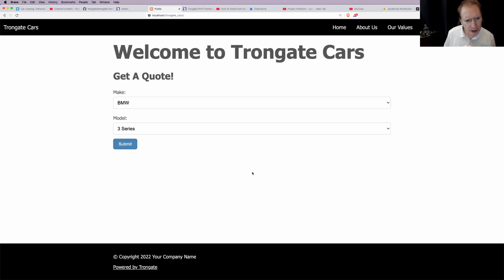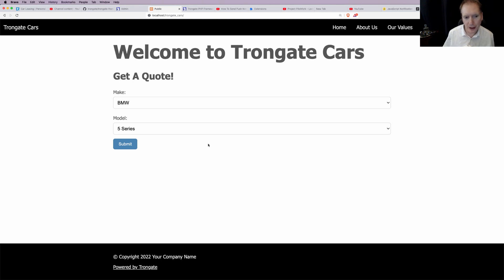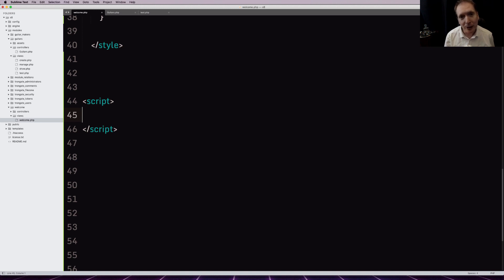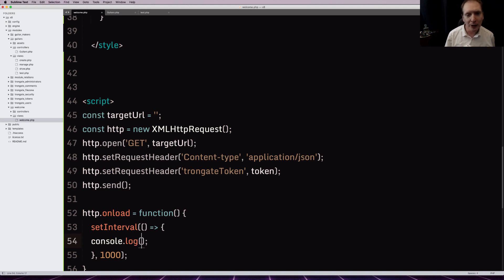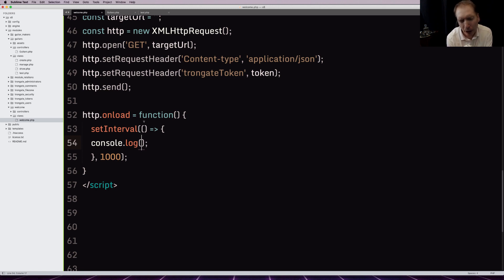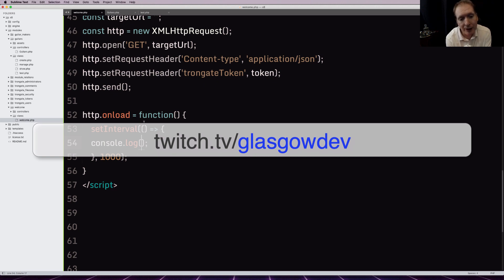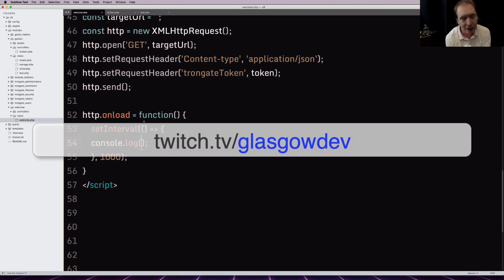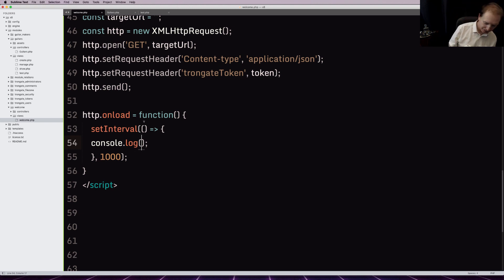Dramatically improve your coding speed with shortcuts (and channel announcement)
Hi folks,

Just a short video outlining how you can dramatically improve your coding speed by using shortcuts.  It's such a simple thing.  It doesn't require a subscription fee.  It does require any fancy setup.  This is something that you can do today.

So, in this video I'll quickly outline how I use shortcuts to speed things up.

Also, I have a little channel announce at the end of this one.

Cheers!